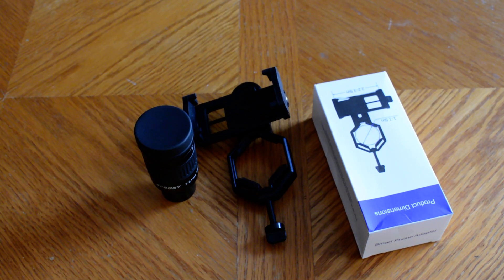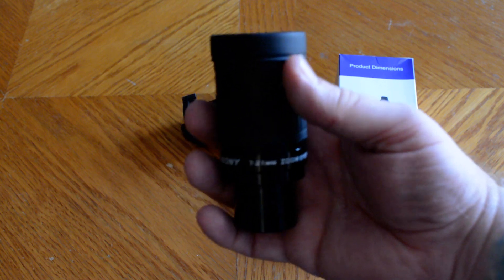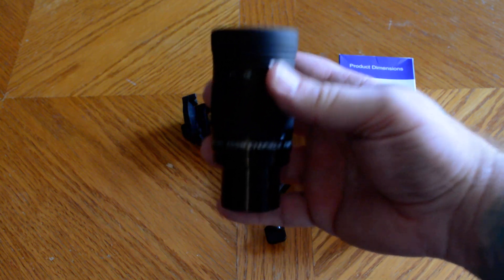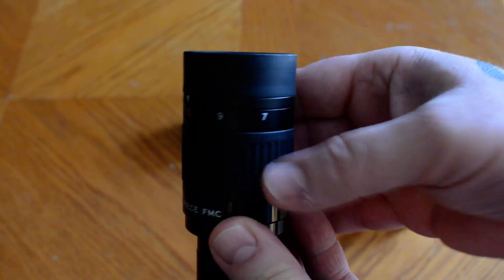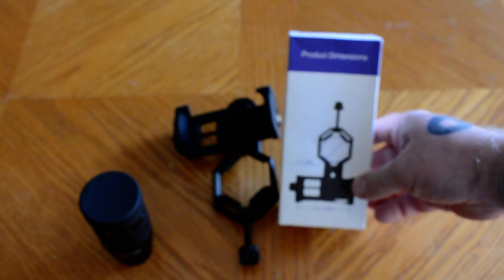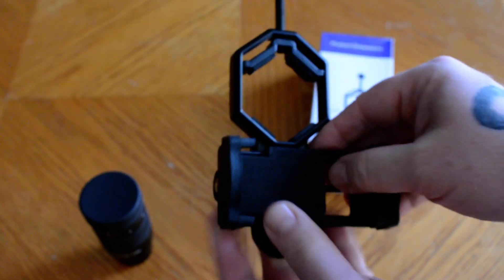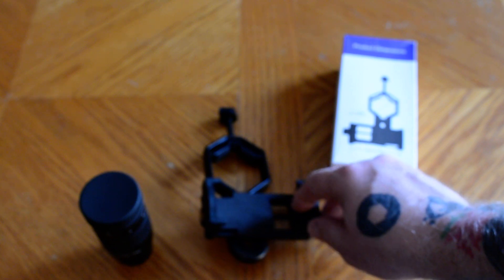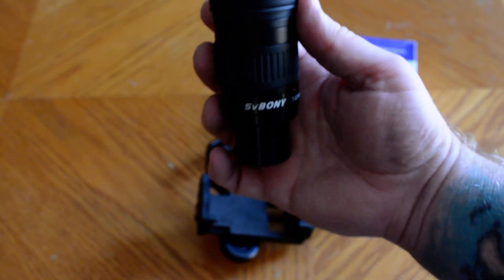Svbony 7mm-21mm eyepiece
Svbony zoom eyepiece for telescopes. 7mm-21mm